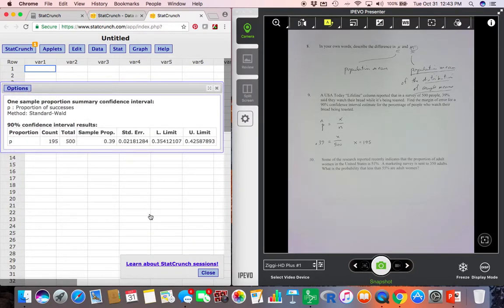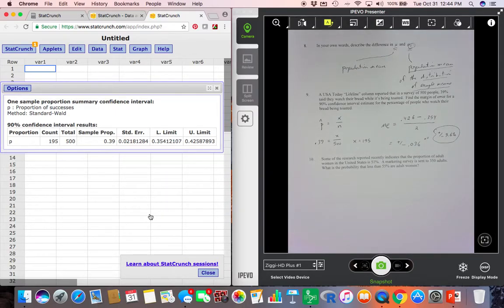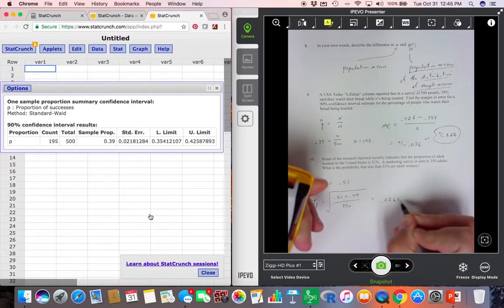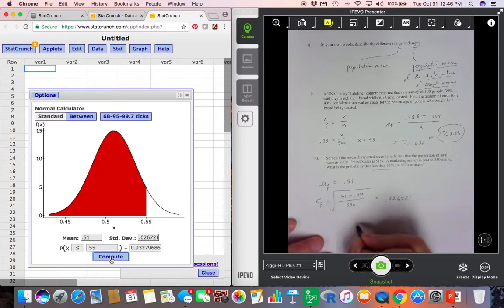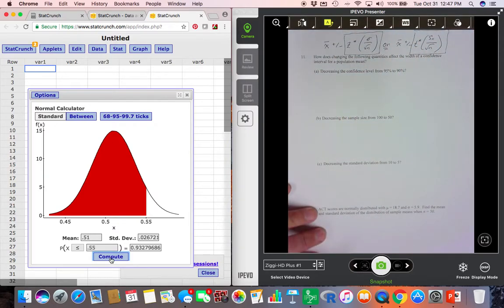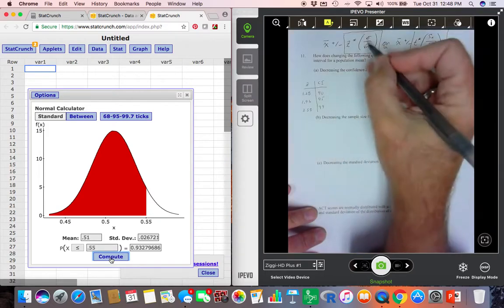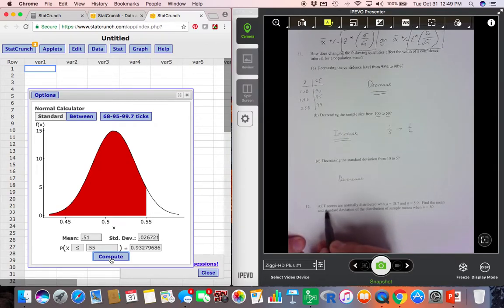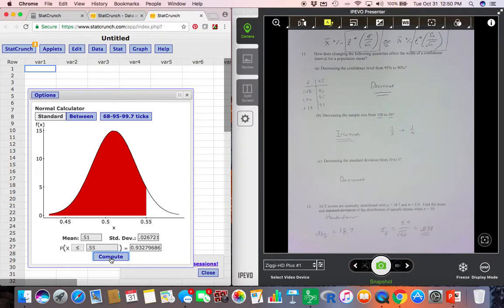V2 review CIs and CLTHm STAT1150